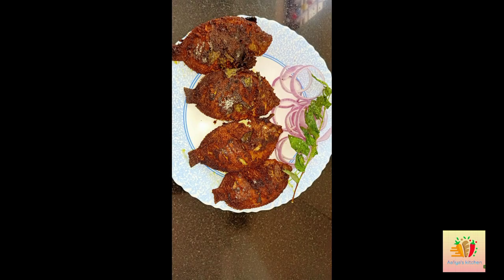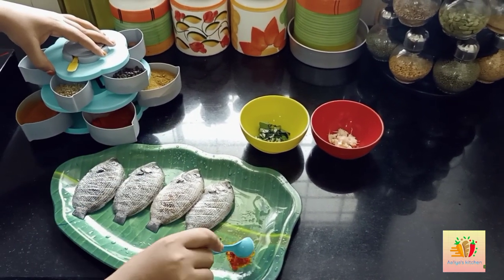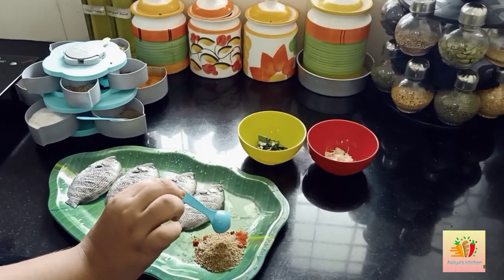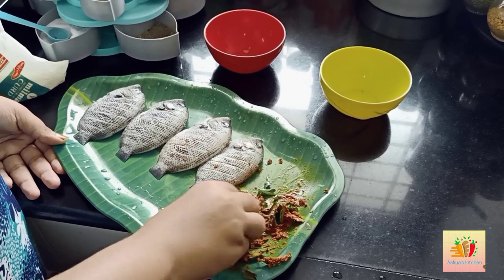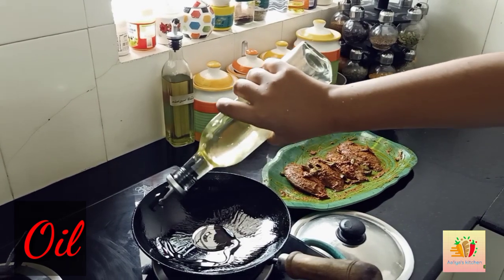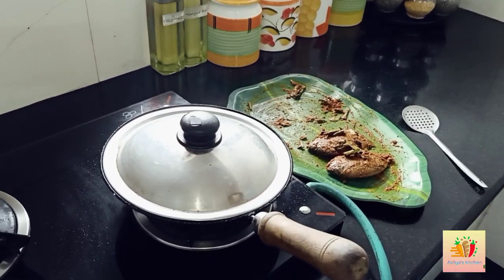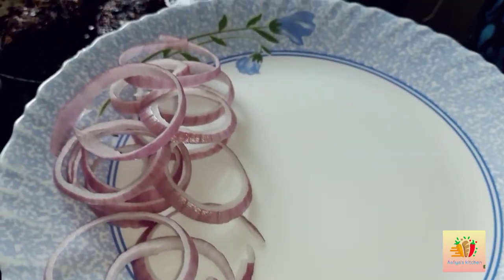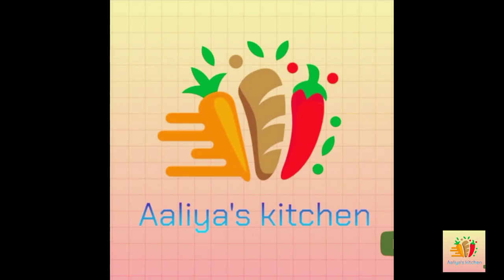Karimeen fry restaurant style crispy karimeen fry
Facebook page Shanuja ansar